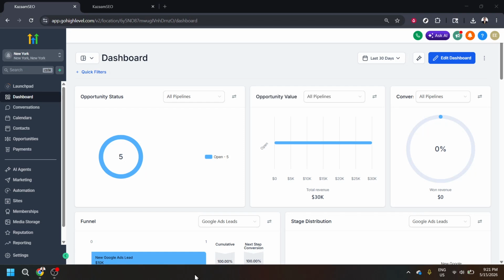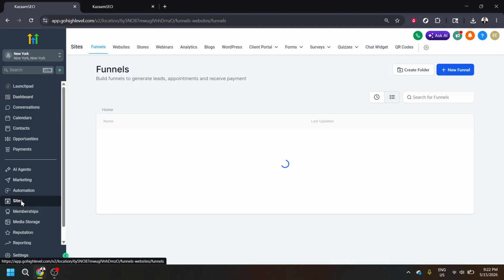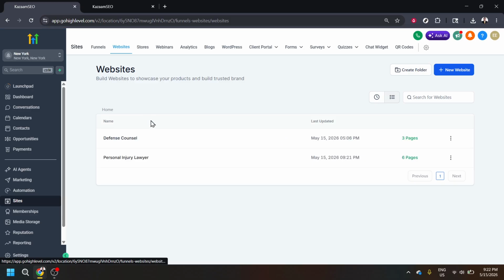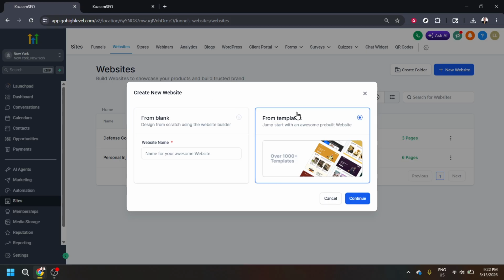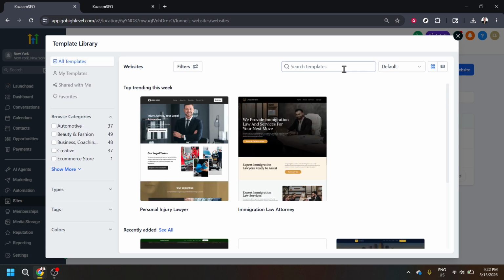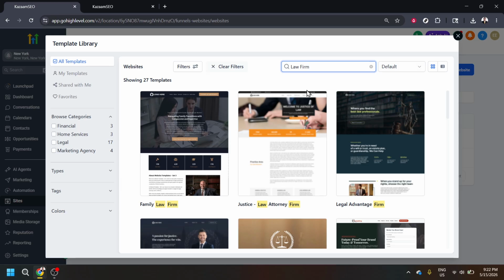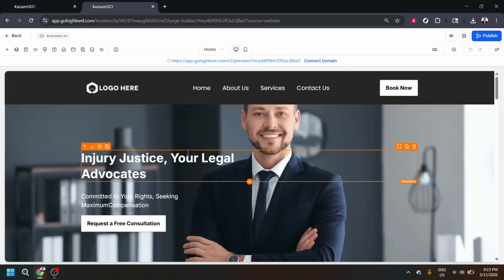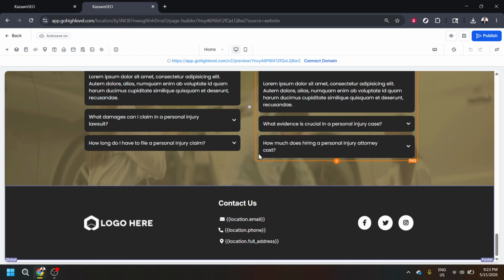How to Get FREE GoHighLevel Website Templates (Easy Guide)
In this video, we discuss how to get free GoHighLevel website templates to quickly set up a professional online presence. You'll learn how to navigate the GoHighLevel platform to find and load pre-designed website layouts, saving you hours of design and layout work. We also cover essential steps like customizing the template, optimizing for mobile, and setting up basic SEO for your GoHighLevel website.

00:00 Introduction
00:18 Navigate to Sites
00:36 Select Websites
00:54 Create New Website
01:07 Choose From Templates
01:35 Search for Templates
01:58 Select a Template
02:22 Edit Website Elements
02:39 Review SEO Settings